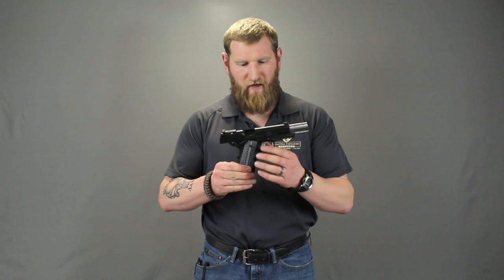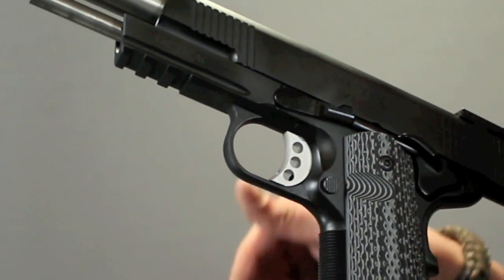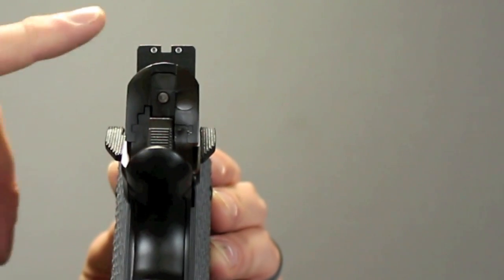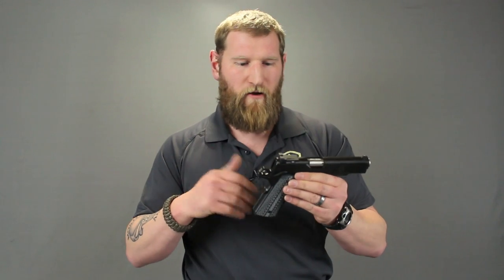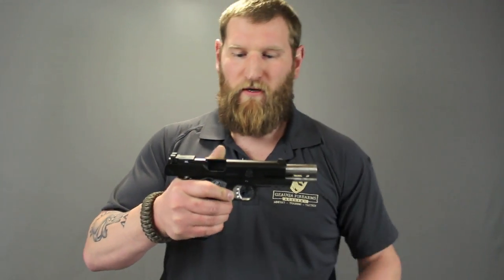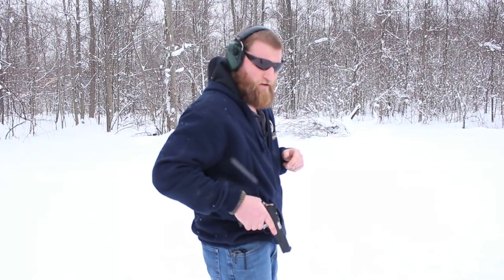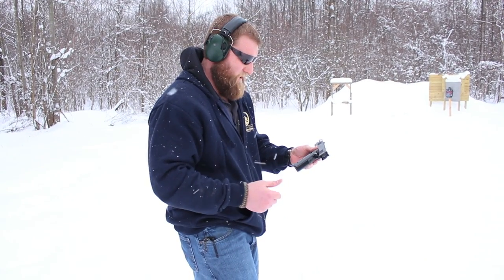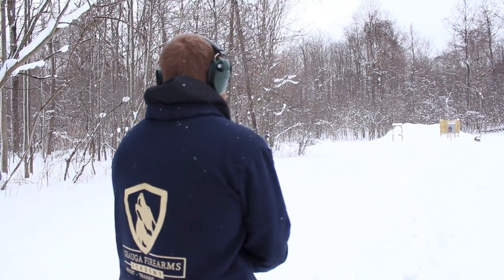Springfield 1911 TRP Review: Shots On Steel at 70 Yards | Geauga Firearms Academy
In this Geauga Firearms Academy video I review the Springfield Armory 1911 TRP. I put it to the test at 70 yards.

The TRP series of 1911s from Springfield Armory are serious tools for the most serious of applications. These tactically proven pistols are intentionally designed to work under the worst conditions you’ll encounter. You’ll find all the quality, features and performance that you need in a 1911 of this class.

TRP level quality starts with the forged national match frame and slide. These are precision fit and then mated with a match grade stainless steel barrel and bushing. The 20LPI checkering on the front strap, checkered mainspring housing and G10 grips will keep this gun in your hands when the sweat and adrenaline are flowing. The crisp 4.5 – 5lb trigger pull means you can more easily put shots on target when it matters most. 3-Dot tritium sights and an extended beveled magazine will remind you that the TRP™ was designed for use in high stress places – where the environment works against target acquisition, and mag swaps have to be lightning fast.

Springfield TRP 1911:
1) 2 Piece N.M. Full Length Guide Rod
2) Forged Carbon Steel, Black Armory Kote
3) Low Profile Combat, 3 - Dot Tritium